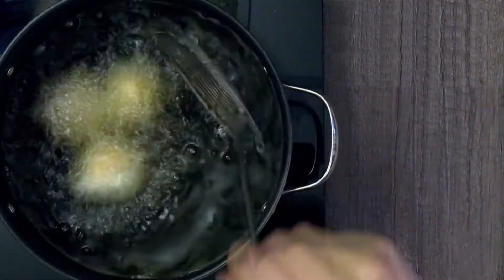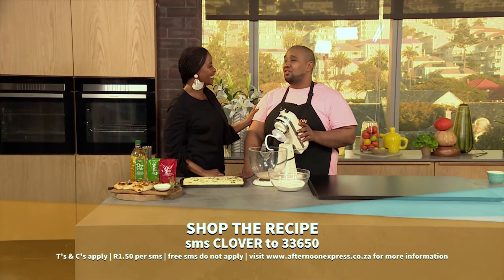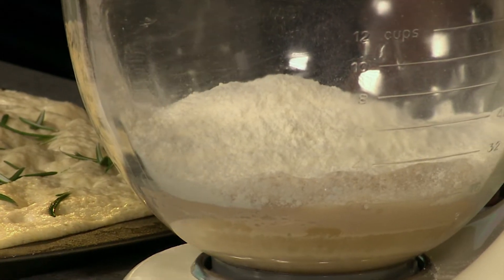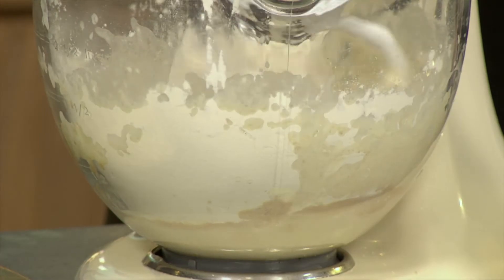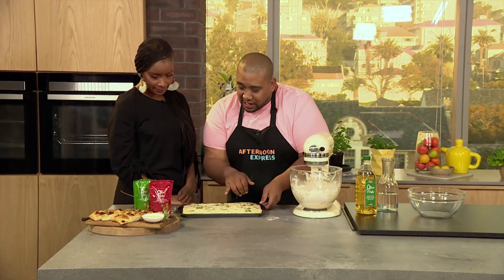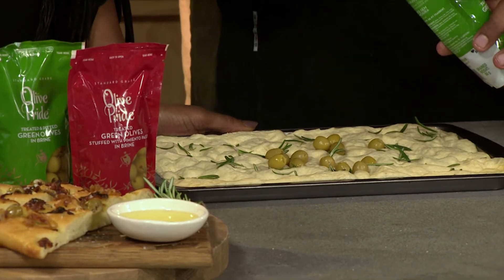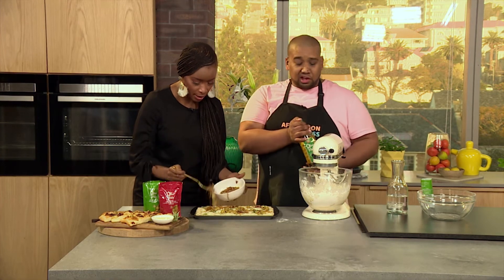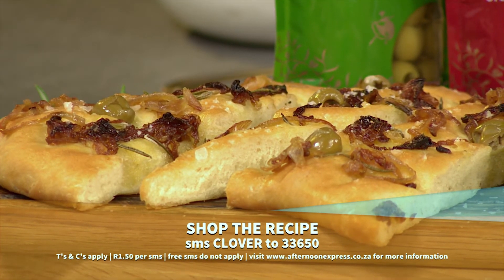Olive Pride Italian Focaccia | Afternoon Express | 5 July 2018